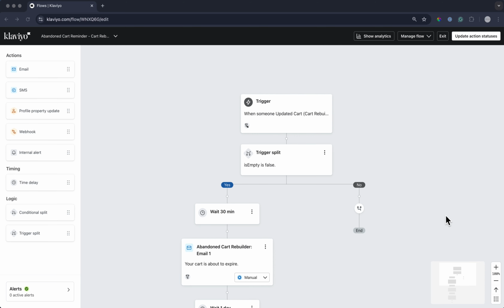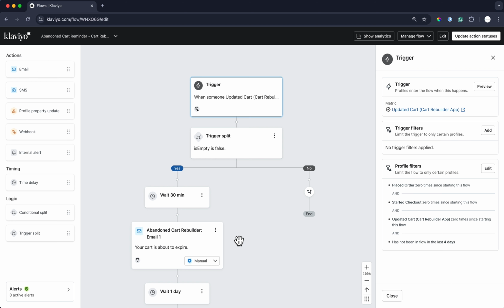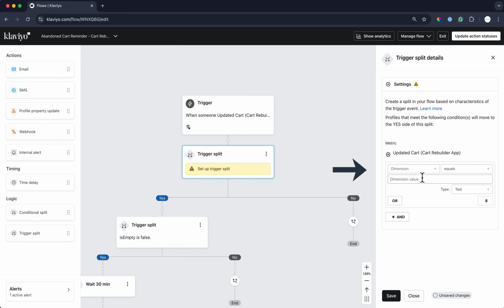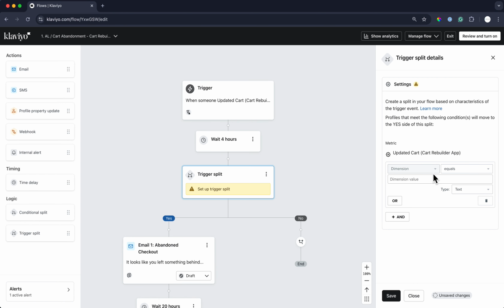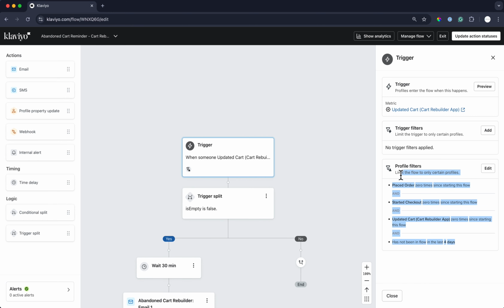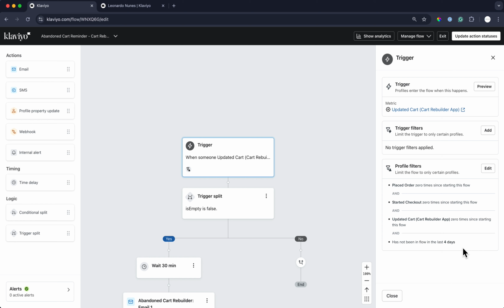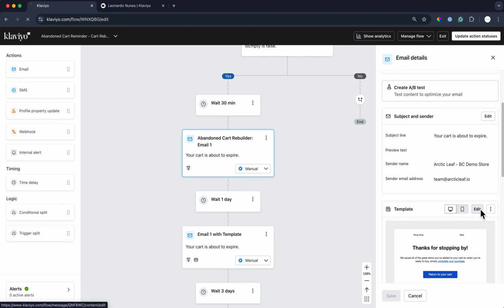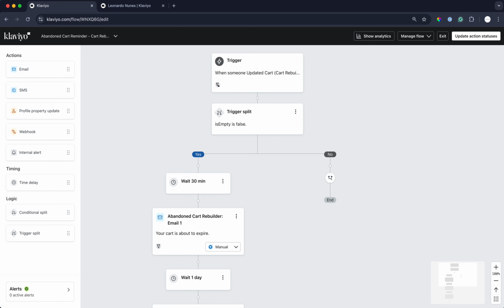How to: Cart Rebuilder Tutorial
In this tutorial, we’ll walk you through how to set up the Cart Rebuilder app. This app is designed to update cart activity in real time, ensuring your abandoned cart emails always feature the latest items from your customers' carts, no matter which device or browser they use. We’ll cover everything from understanding the app’s trigger mechanism to customizing flows and troubleshooting common issues, helping you maximize the app’s potential and recover more sales.

🔧 What You’ll Learn:

Introduction to Cart Rebuilder and its real-time updates
How to set up and customize triggers, filters, and flow integration
Managing duplicate messages and troubleshooting issues
Best practices for customizing abandoned cart flows to fit your brand’s style
Understanding app limitations and device compatibility
Whether you’re looking to improve your cart recovery emails or want to learn how to fully integrate Cart Rebuilder into your existing Klaviyo flows, this video has you covered. Watch now and start transforming abandoned carts into completed sales!